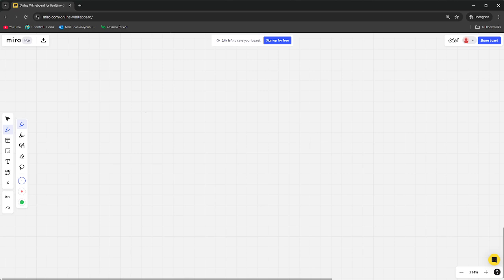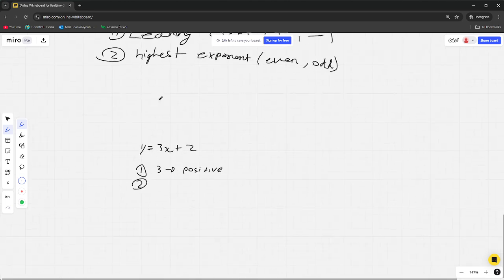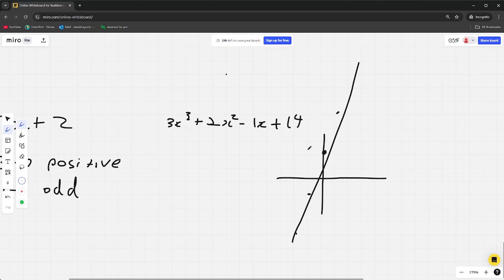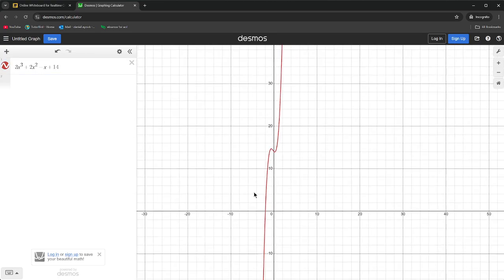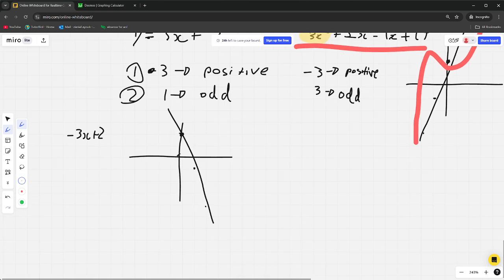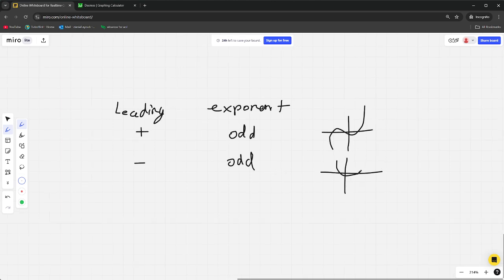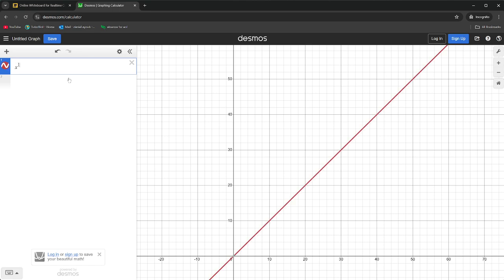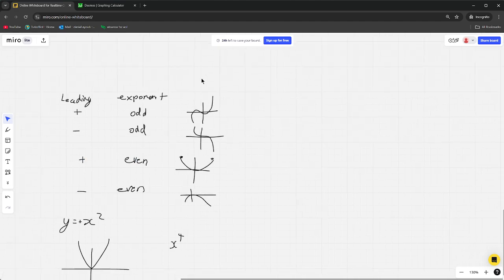MHF4U - End Behaviour Of Cubics